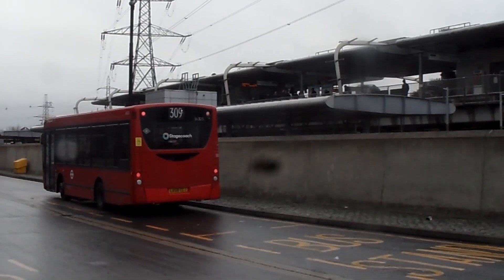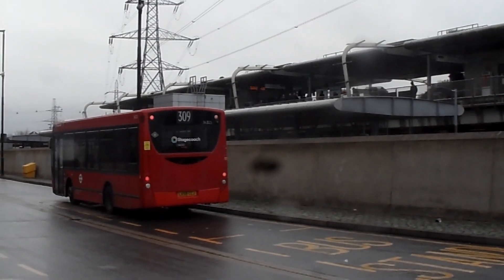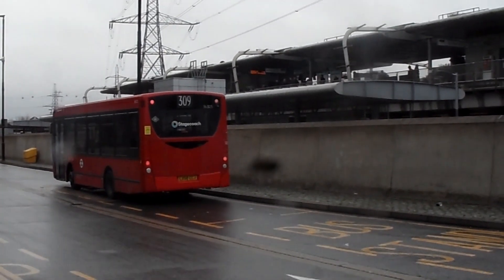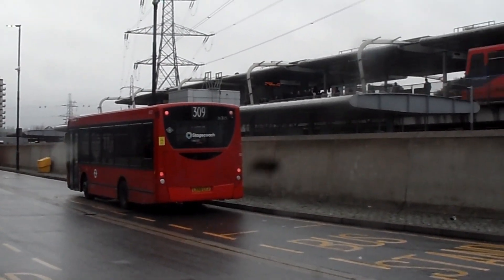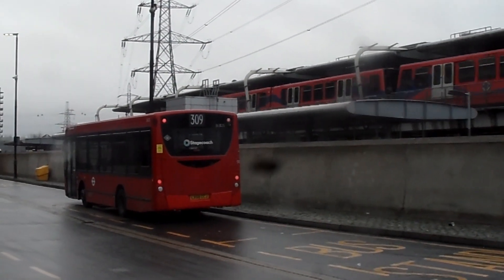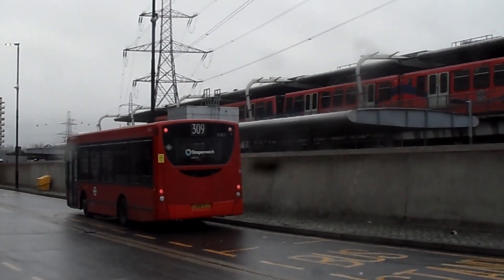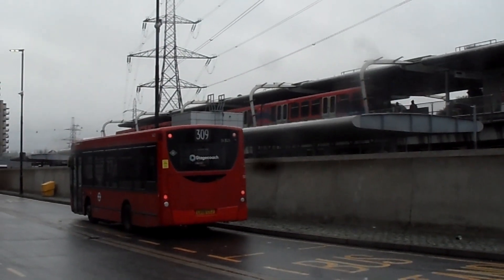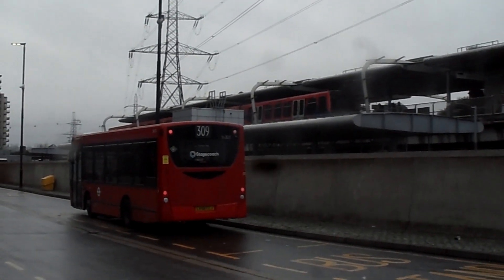E200 ExSelkent 36025 Stagecoach 36325 LX58CCJ on a 309 Switches off the Engine at Canning Town Stand